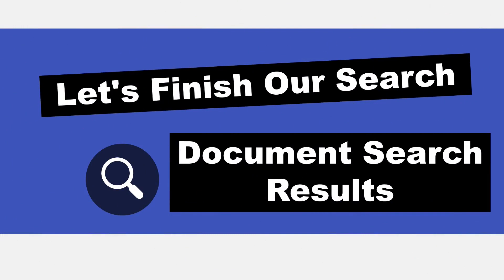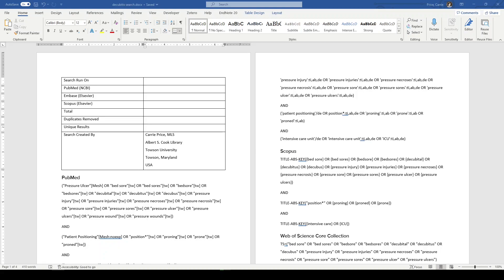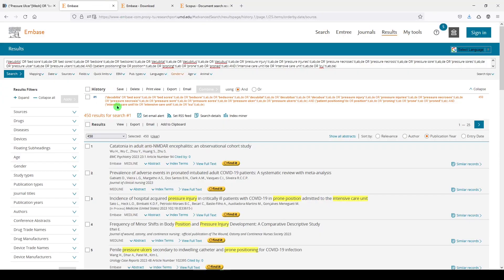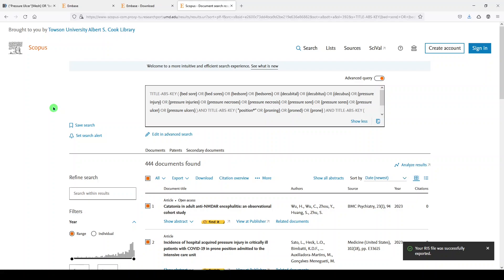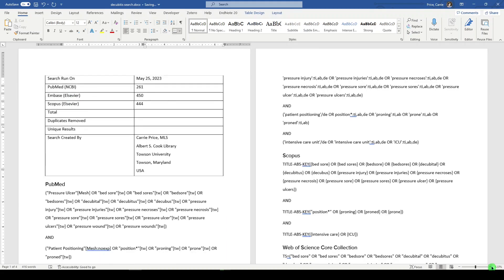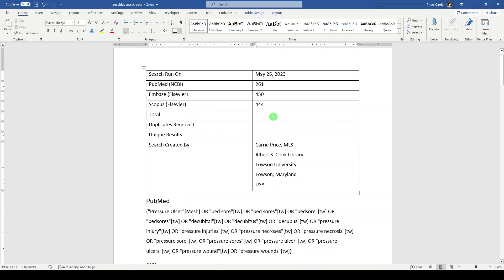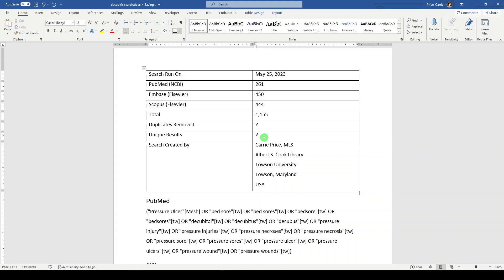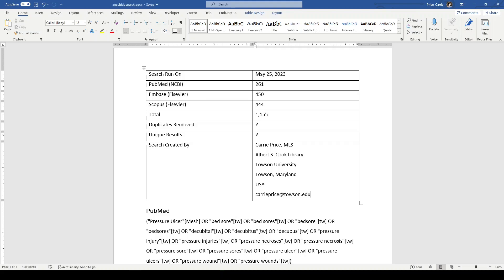Document Final Search Results | Five Minute Friday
If you're doing a systematic or other evidence synthesis review, it's important to document your search results for transparency and reproducibility. Let me show you how, in this brief video!